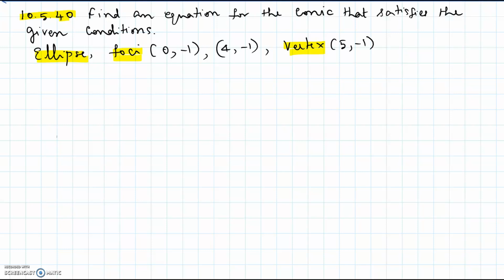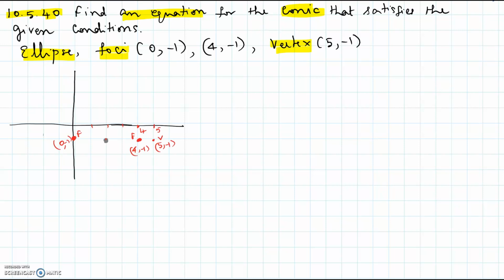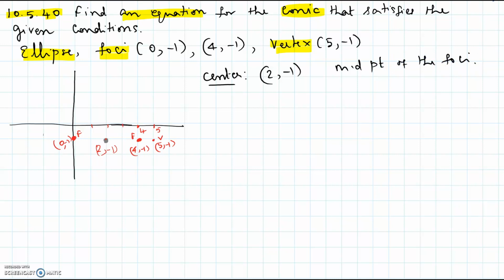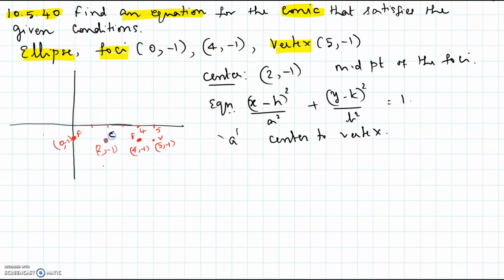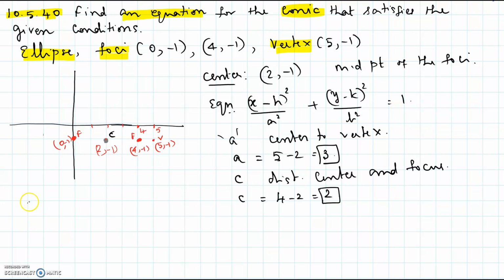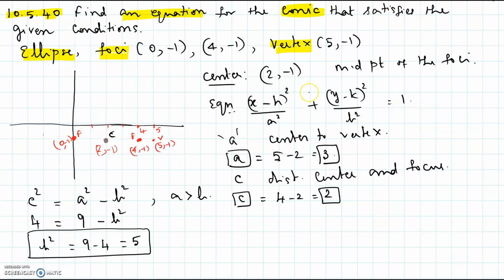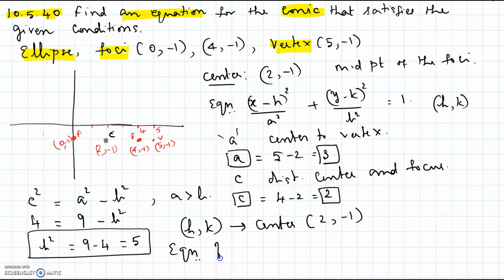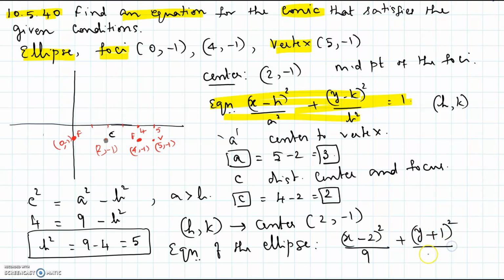Ellipse - Find the equation - 10.5.40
Ellipse - Find the equation - 10.5.40 (Ed 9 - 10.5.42)